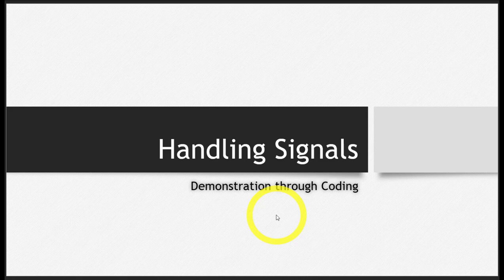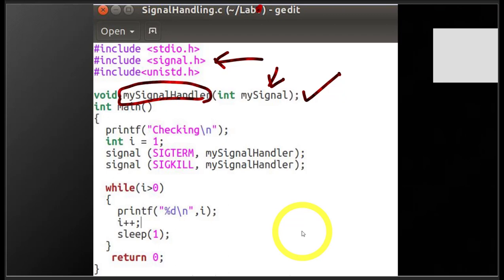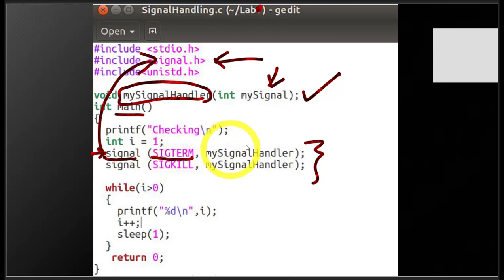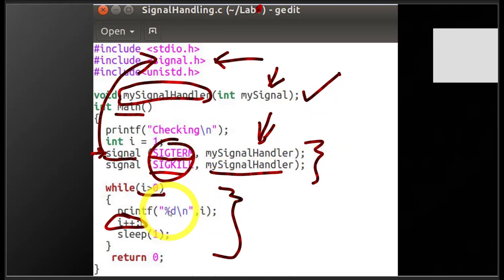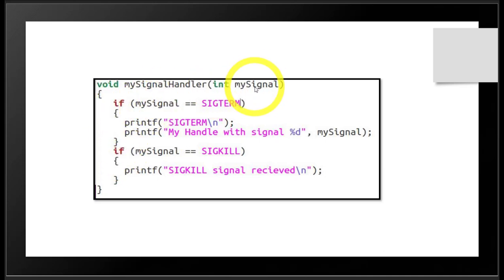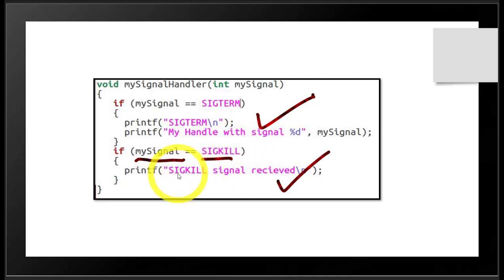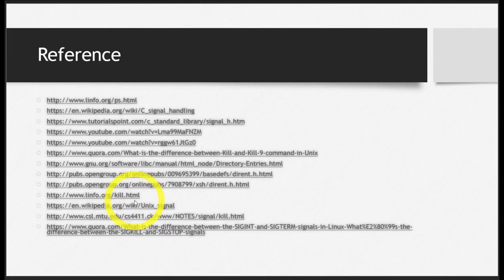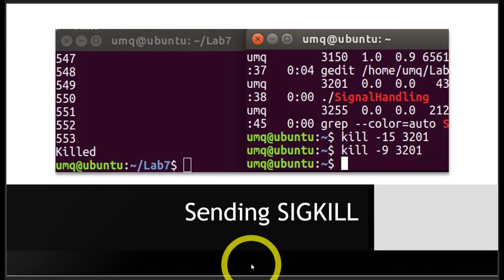Signal Handling in Linux - Part 6 (Solution)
Solution of the exercise for two signals.
Code and detailed explanation of a C program, custom signal handler and sending both the two signals to that program.
Comparison of output.